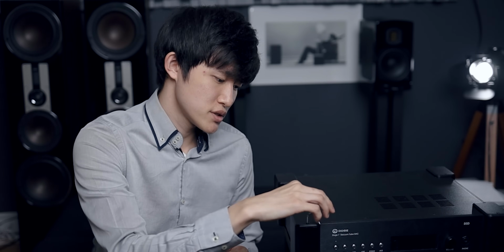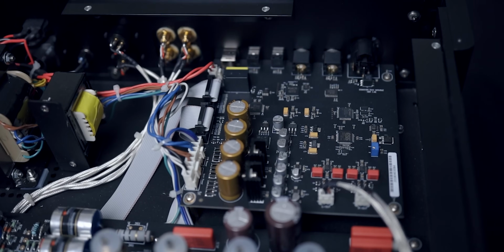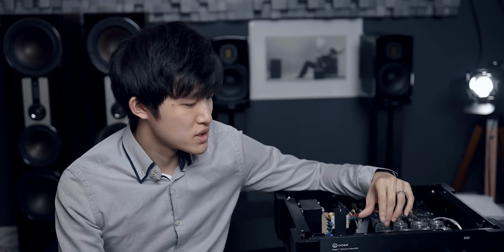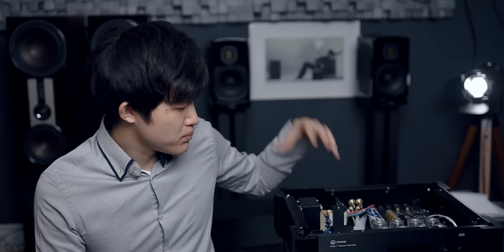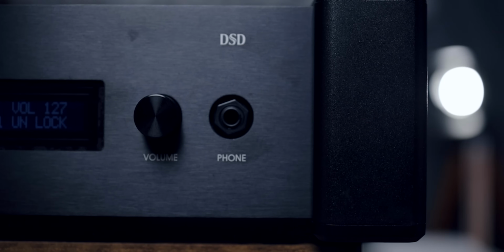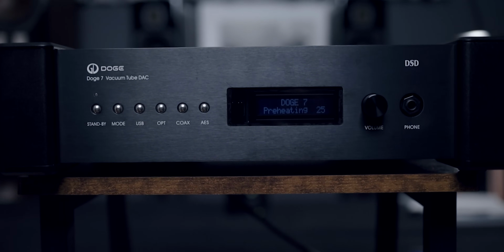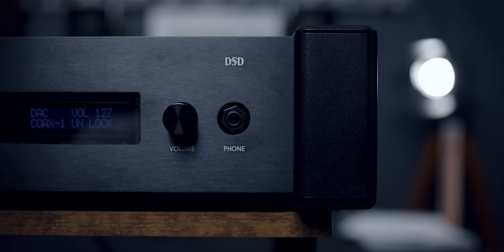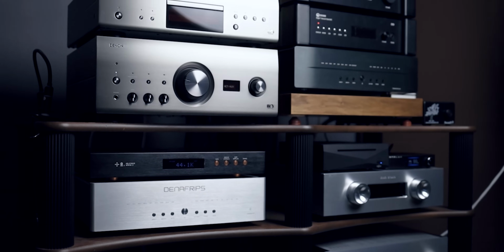Doge 7 Tube DAC Review ! The Best DAC Award 🏆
This is my Doge 7 tube DAC review. It has won the Next Best Thing Studio Award with its outstanding performance that outclasses many of the Audiophile high end DACs.

0:00 - Doge 7 tube DAC intro
1:16 - Why Doge DAC is a high end DAC
3:56 - Best DAC for the money?
4:50 - What's important in a high end DAC ?
6:09 - What's inside the digital section of the Doge?
8:14 - What's inside the Analog section of the Doge?
13:11 - What's inside the power supply of Doge?
13:59 - What's tube dampening in Doge?
15:50 -  Doge 7 Headphone and Pre-amp
16:54 -  Doge 7 inputs, outputs and ground function
17:28 -  Doge remote control
18:05 -  Doge 7 tube dac sound review
23:23 - Denafrips vs Holospring vs Doge 7